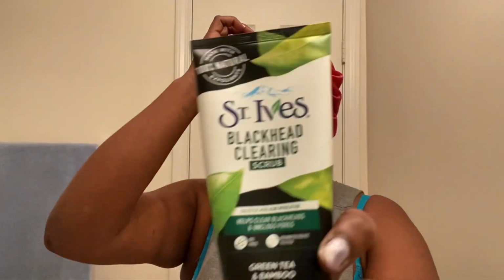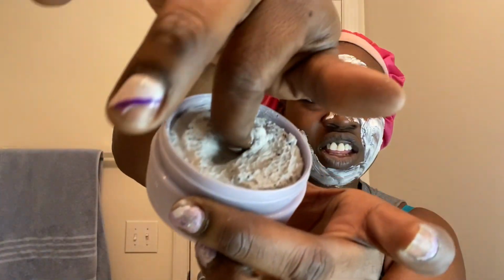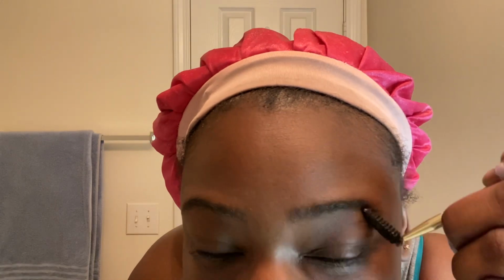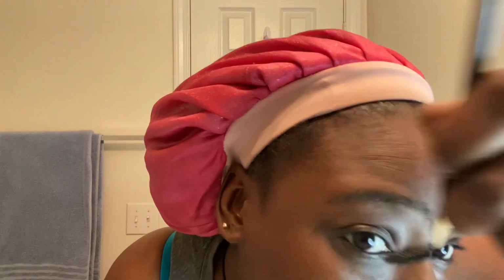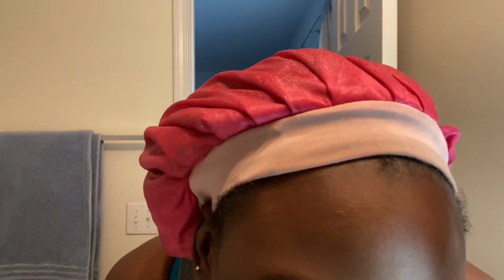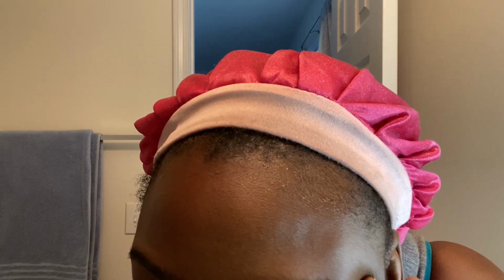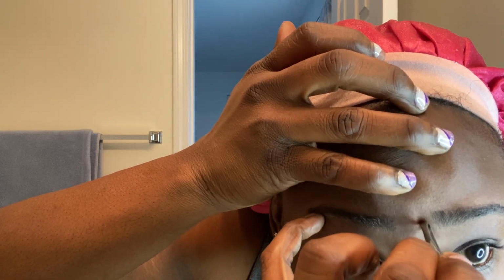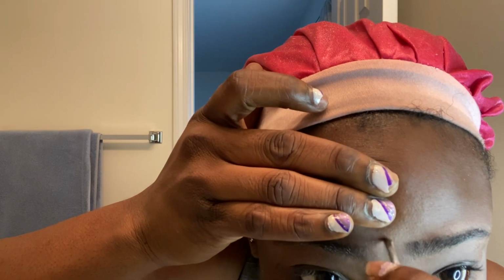How I do my brows??!!! & Fenty skin‼️ 🚨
Watch how I keep my face fenty fresh. KiaMelvin5!!!